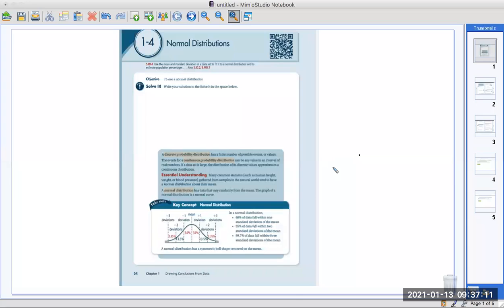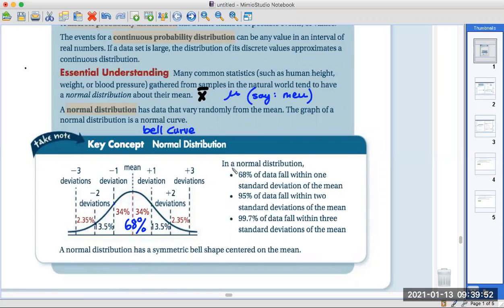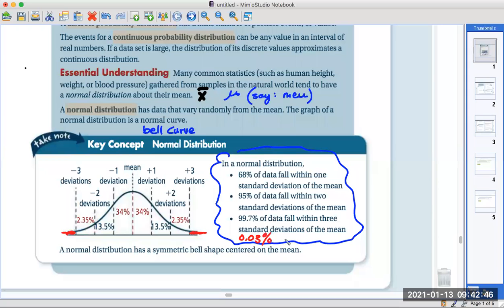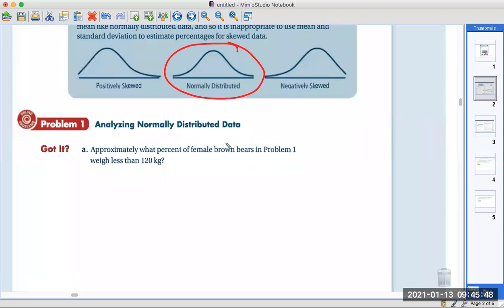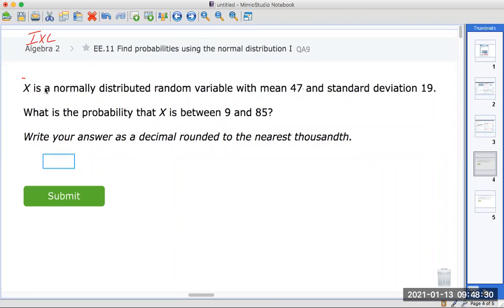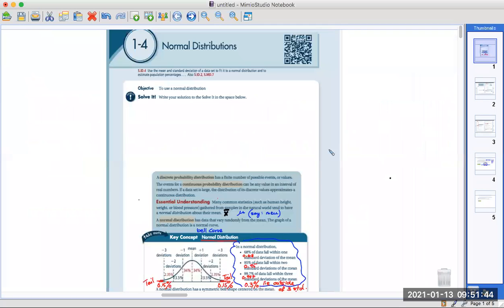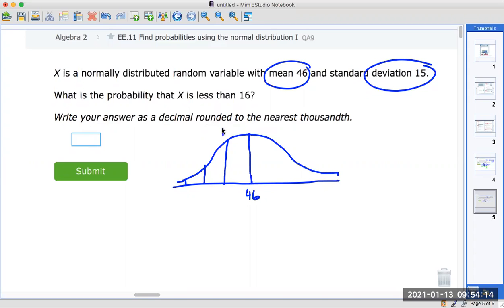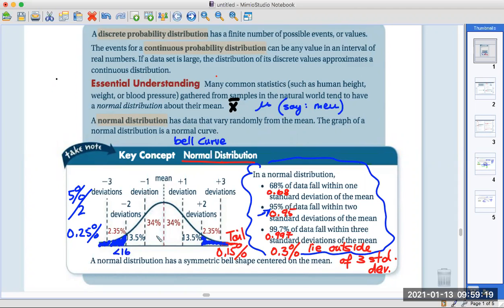Help video Math III lesson 1.4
Explains normal distribution